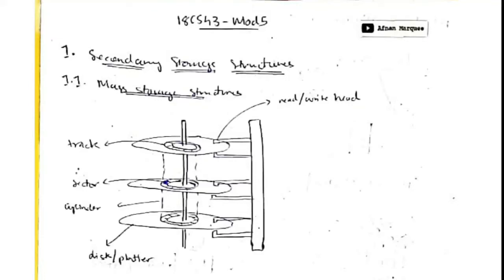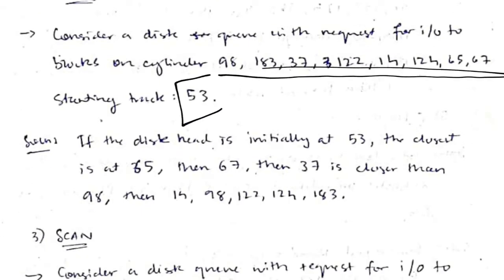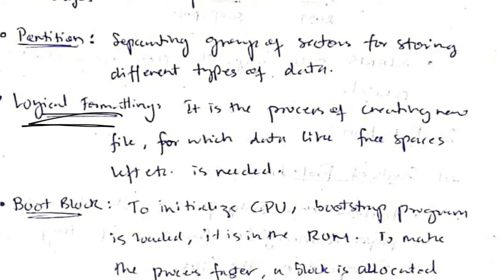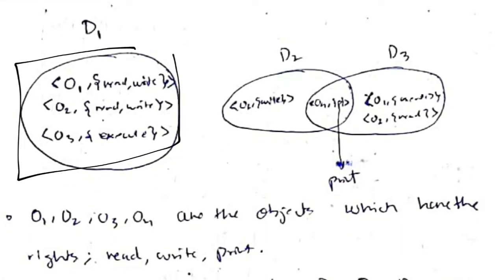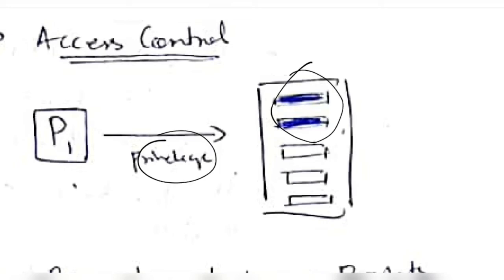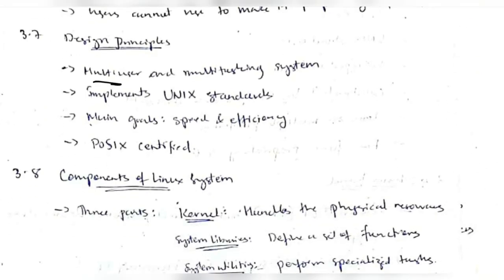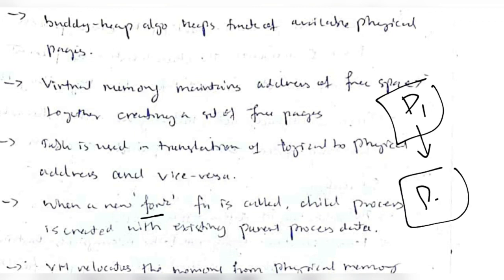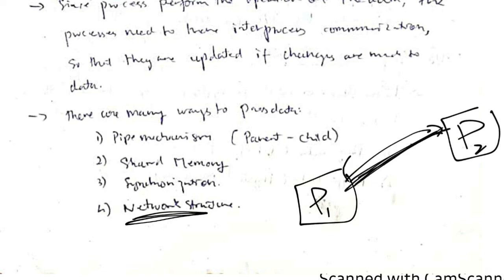18CS43 MODULE 5 OPERATING SYSTEM (OS) | VTU 4th SEM CSE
18CS43 - Operating System
Module 5
TOPICS
1. Secondary storage management
0:00 Mass storage structures
1:35 Disk structure
2:28 Disk attachment
3:21 Disk scheduling techniques
8:33 Disk management
12:22 Swap space management

2. Protection
13:20 Goals of protection
13:58 Principles of protection
14:33 Domain of protection
16:10 Access matrix
19:01 Implementation of access matrix
20:31 Access control
20:56 Revocation of access rights
22:51 Capability based system

3. Case study: Linux Operating System
23:59 History
24:26 Linux kernel
24:53 Linux 2.0
25:02 Linux system
25:13 Linux distributions
25:28 Linux licensing
25:48 Linux principles
25:59 Components of linux system
26:23 Kernel modules
27:15 Process management
28:16 Scheduling
29:42 Memory management
32:52 File systems
33:43 Input and output
35:06 Interprocess communication